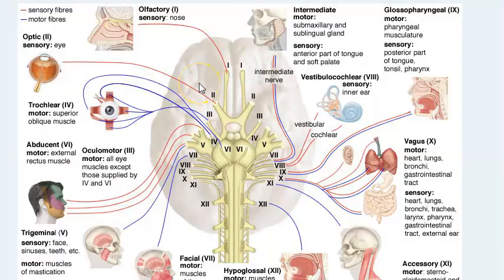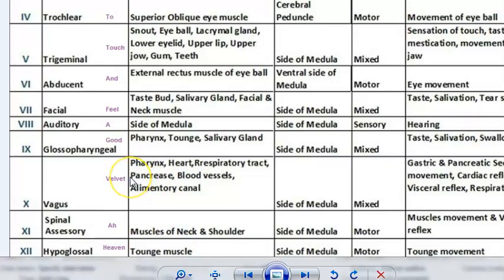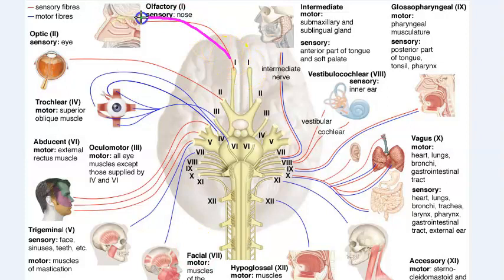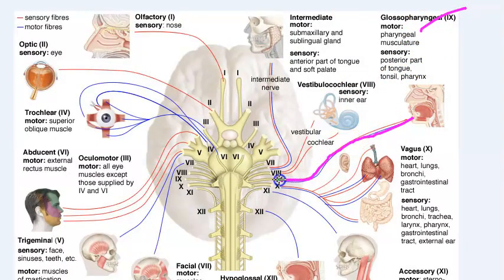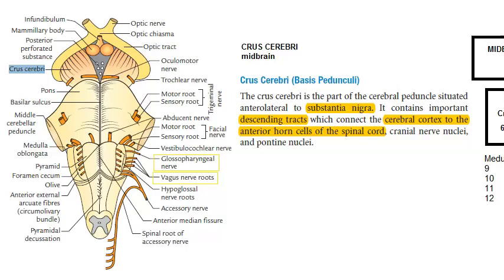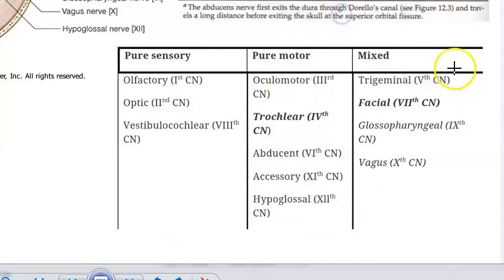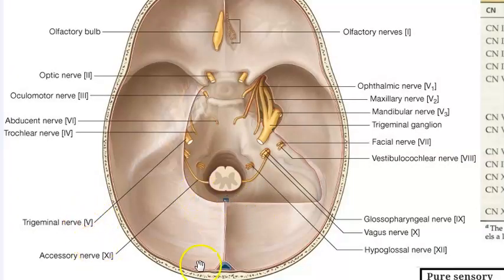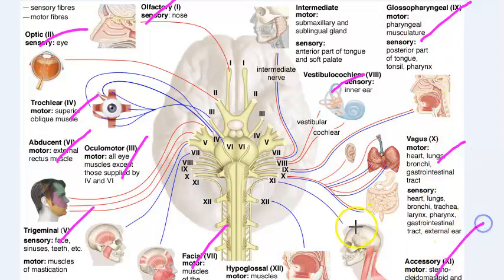Anatomy 002 a Cranial Nerves Name Clean Mnemonic Function Origin Exit Foramina Motor Sensory Mixed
Anatomy 002 a Cranial Nerves Name Clean Mnemonic Function Origin Exit Foramina Skull Motor Sensory Mixed Midbrain pons Medulla oblongata base of brain